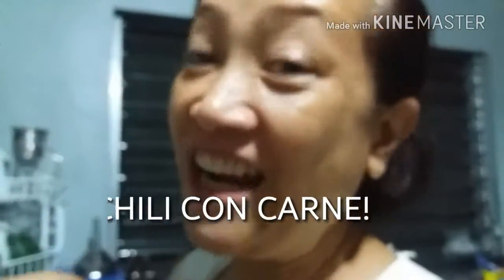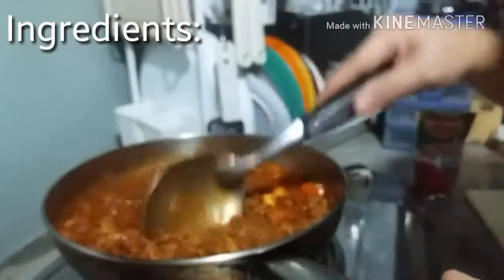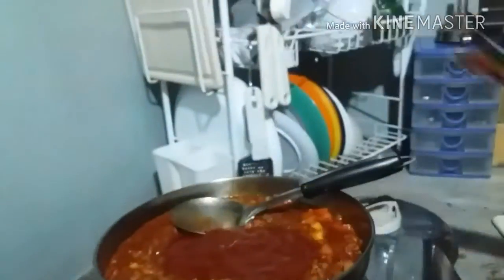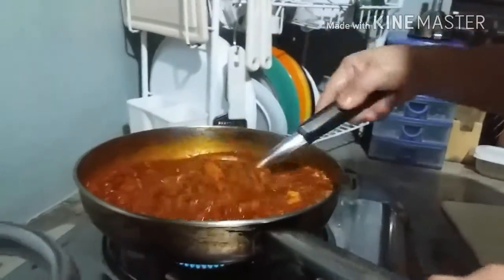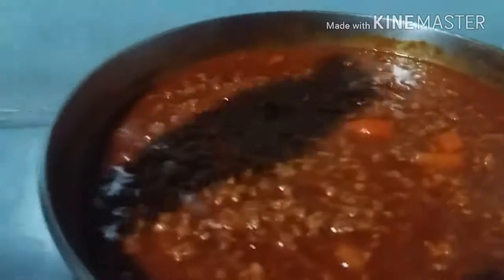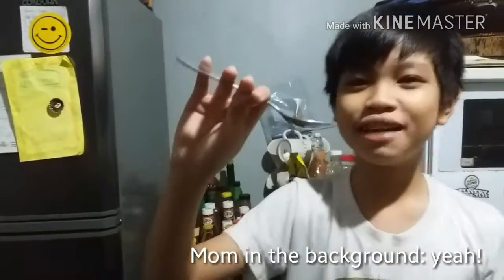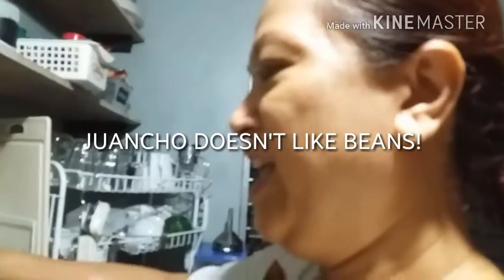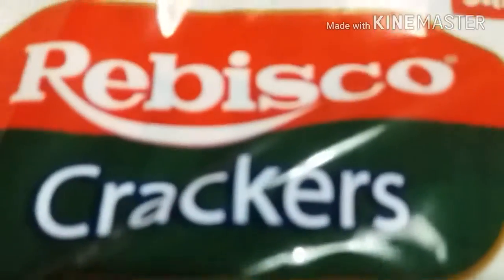CHILI CON CARNE!-Cooking with mom (Vlog#4)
Cooking some chili with my mom at the crib.